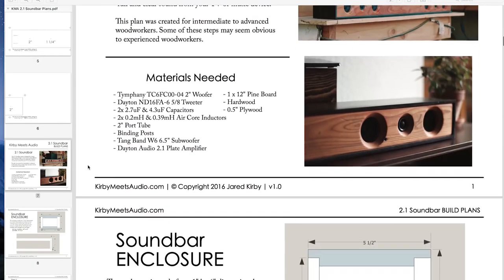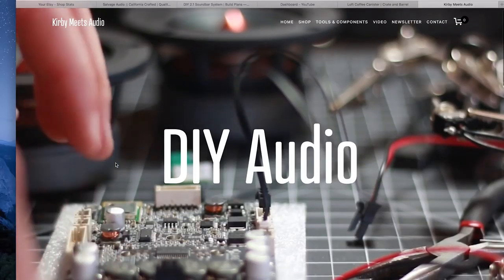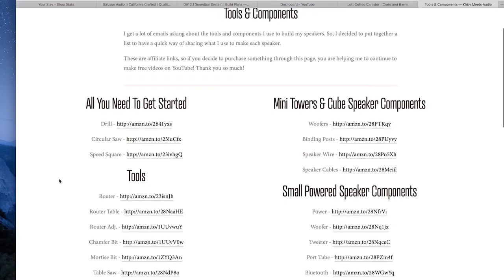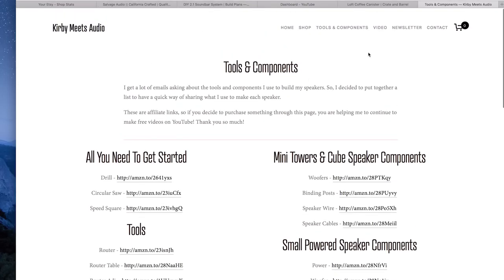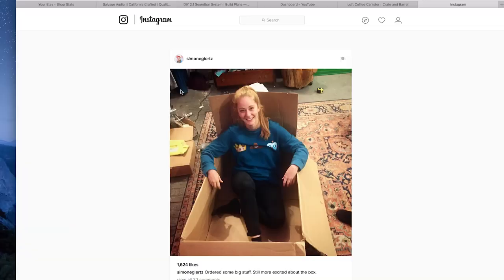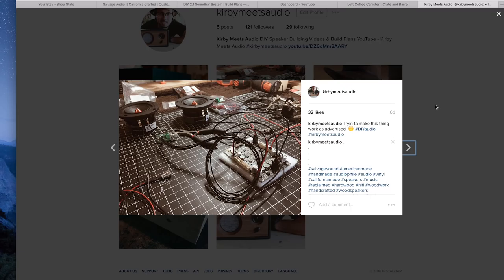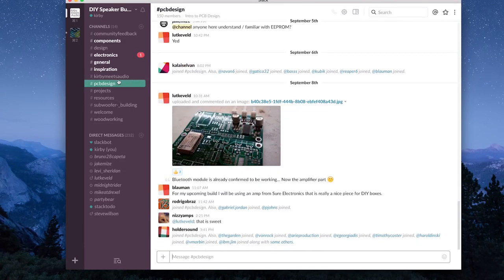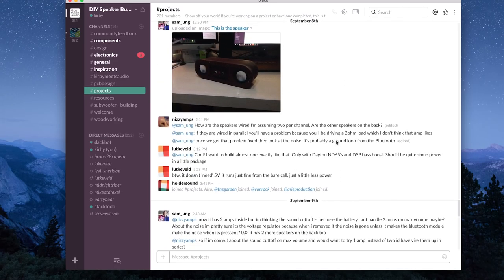2.1 Soundbar Build Plans! New Website! And Other Channel Updates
CAMERA GEAR
Wide Lens
50mm Lens

-Kirby